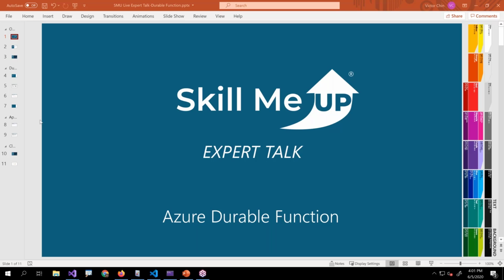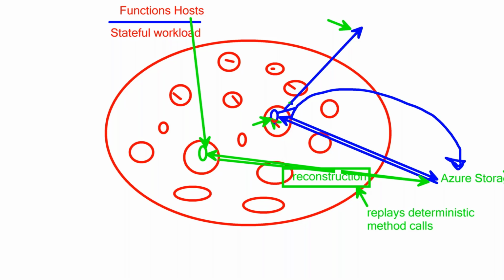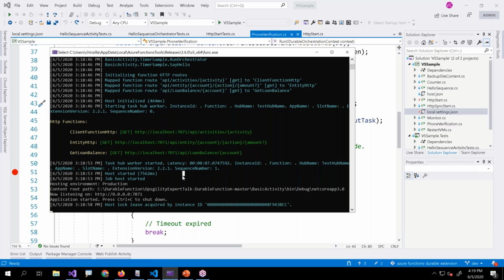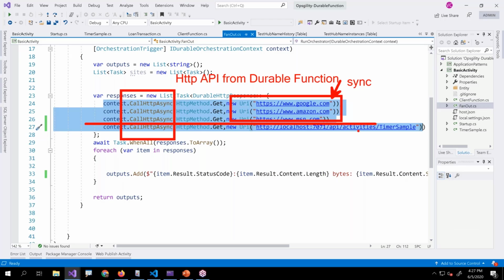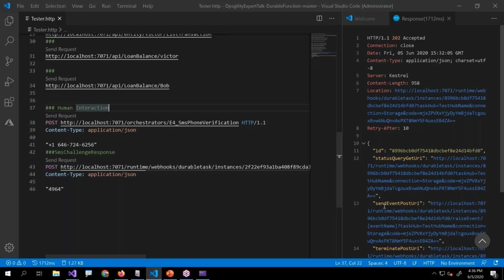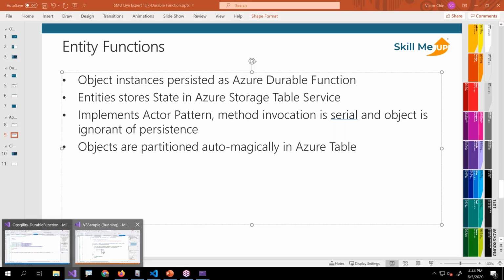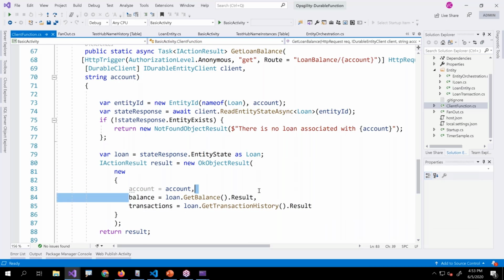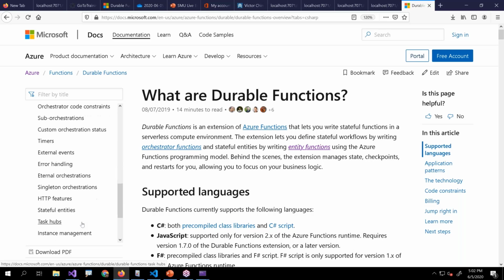Azure Durable Functions with Chaining, Fan-out and Human Interaction │Skill Me UP Academy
Azure Durable Function supports long-running business workflow by serializing runtime data during Await operations. In this session, we will go over common Azure Durable Function use cases with C# code to better understand how Azure Durable Function can be used to solve idle-loop challenges.